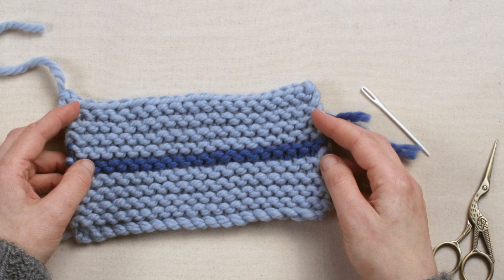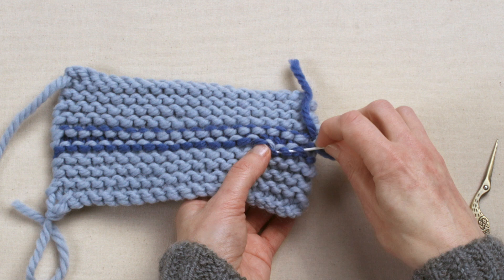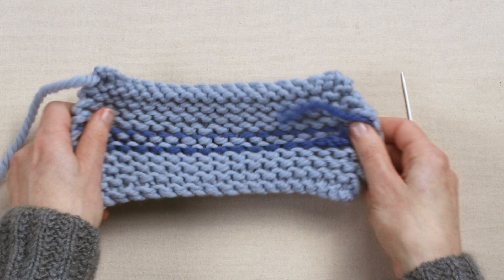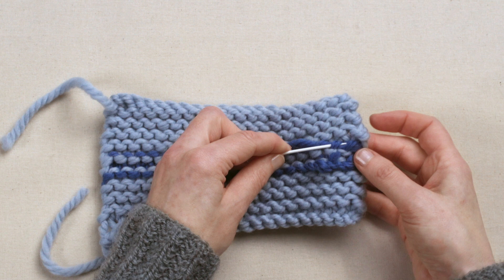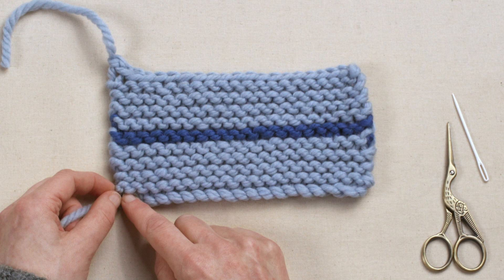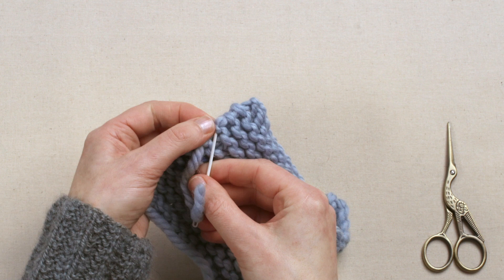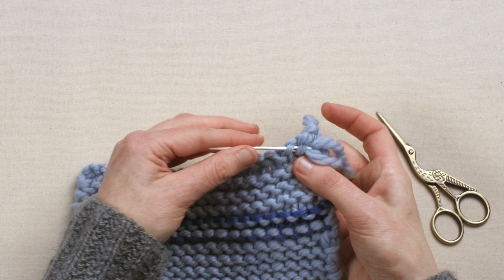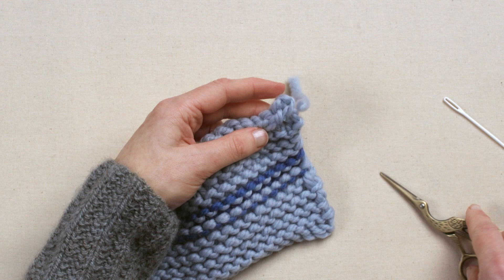How to weave in ends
Watch this ROWAN CONNECT video tutorial for step-by-step instructions on how to weave in ends.